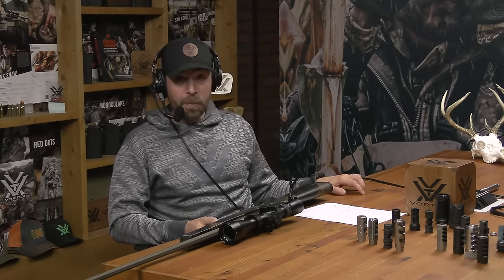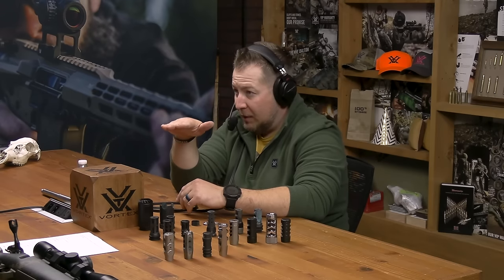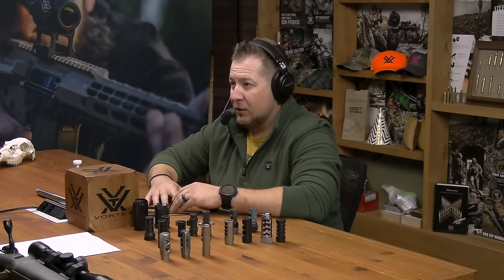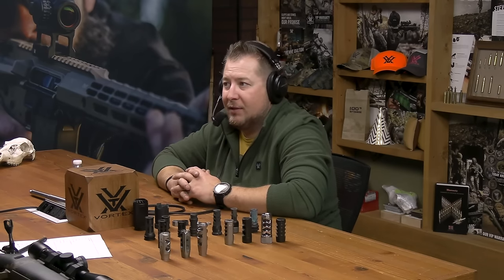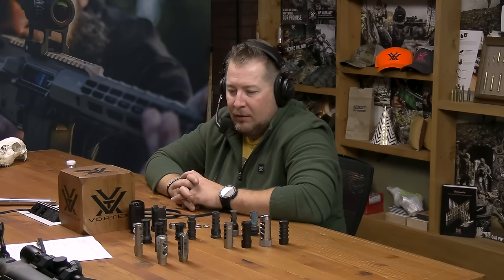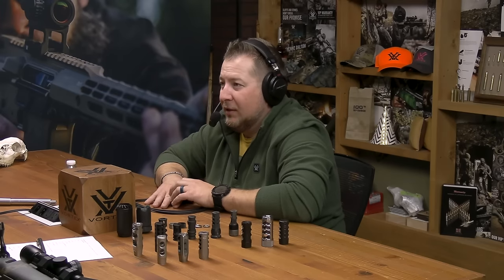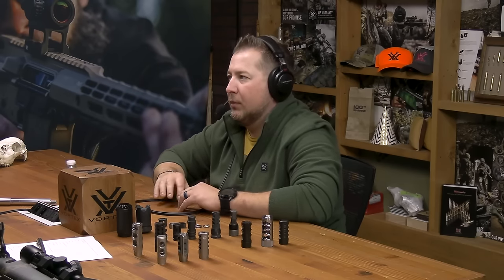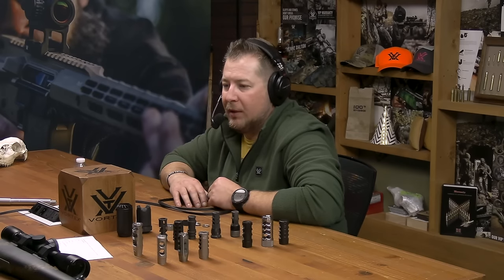Ep. 266 | Muzzle Brake Breakdown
Muzzle Brakes are a diverse lot. Different lengths, port angles, port styles, port locations, materials and brands abound. But is adding a muzzle brake to your rifle right for you? And if so, what attributes make a particular muzzle brake the right one for you? Competitive shooter (amongst other things), Reuben Aleckson, brings a wealth of knowledge and visual aids to this podcast all about muzzle brakes.